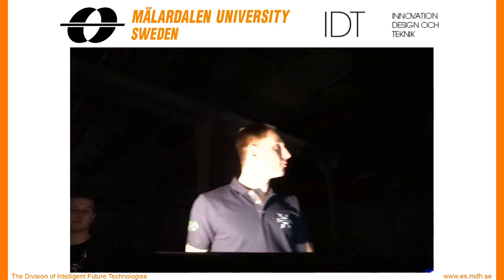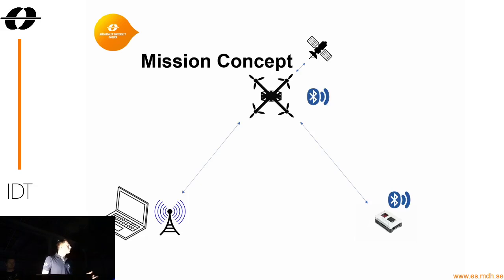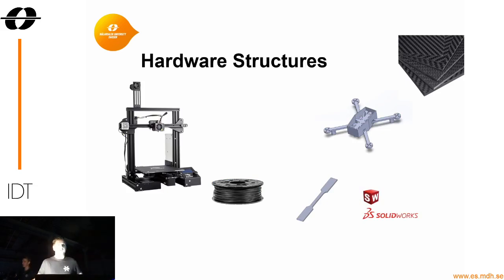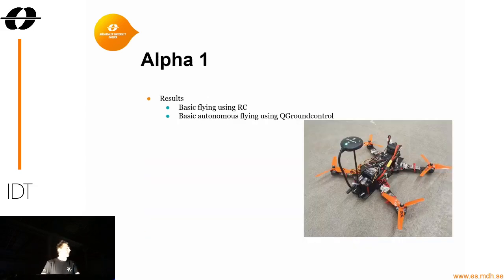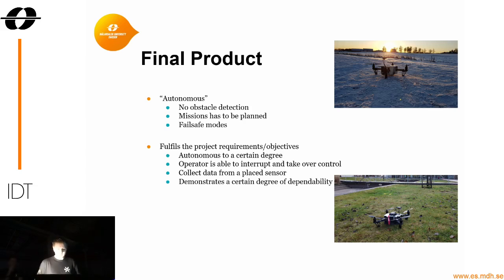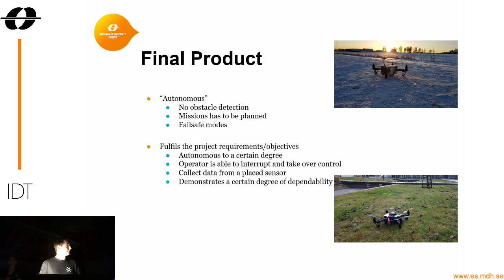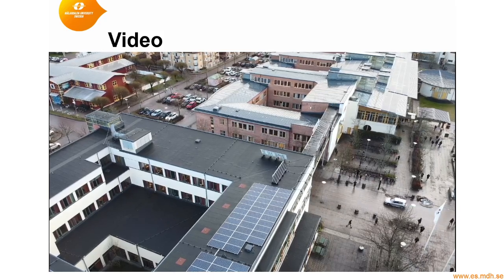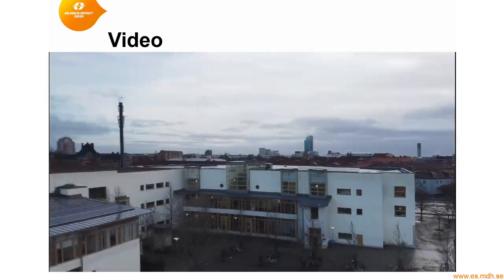OPENDRONE Presentation 2019